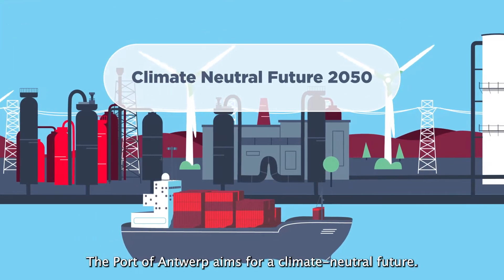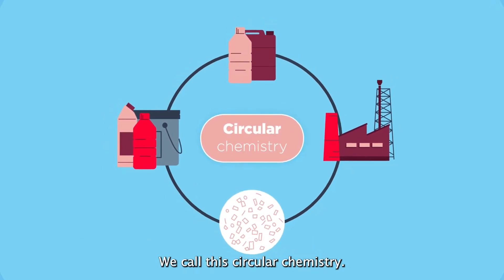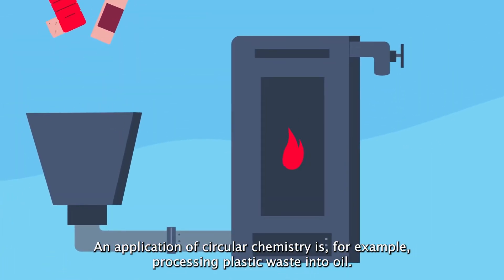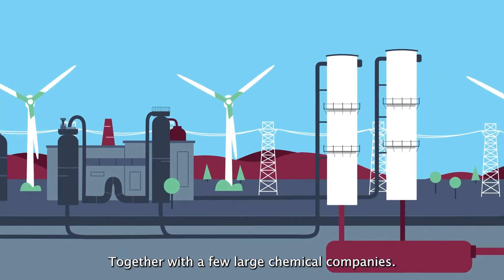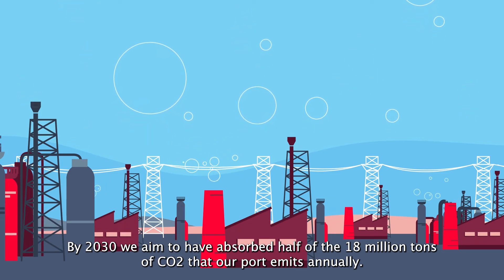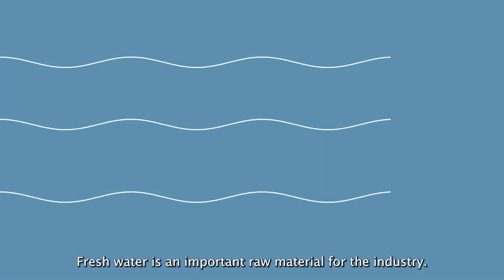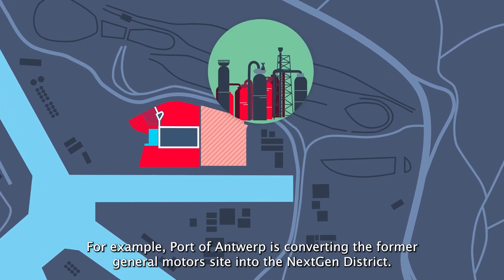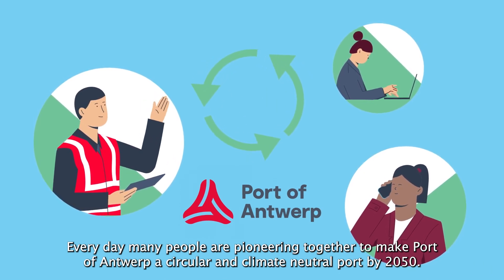How are Port of Antwerp and the industry preparing for a sustainable future?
Port of Antwerp and the companies in the port are striving for a climate neutral future. In this video you can learn more about circular chemistry, CO2 capture and the exchange of raw materials in the industry.